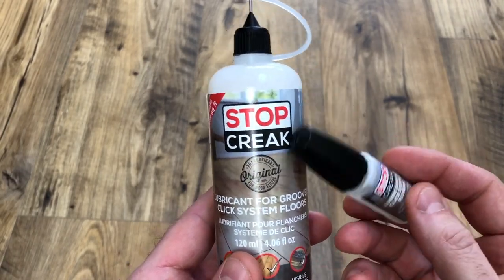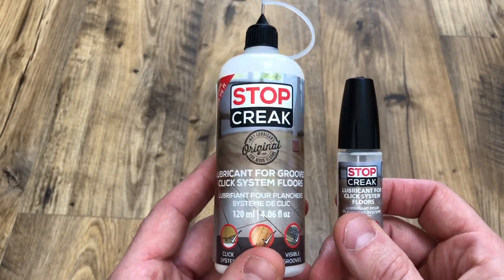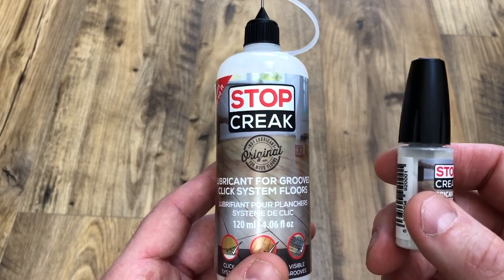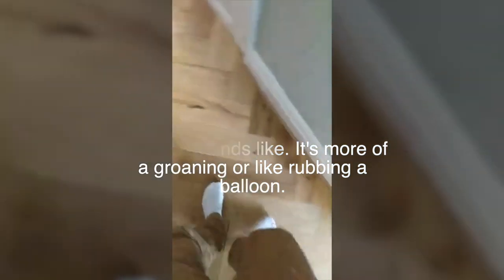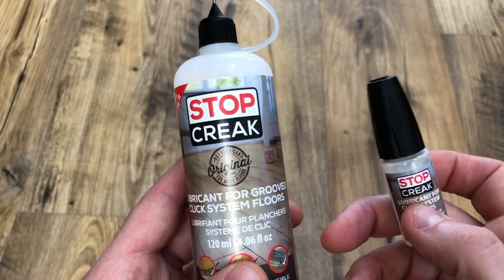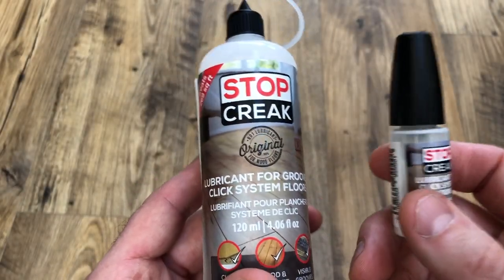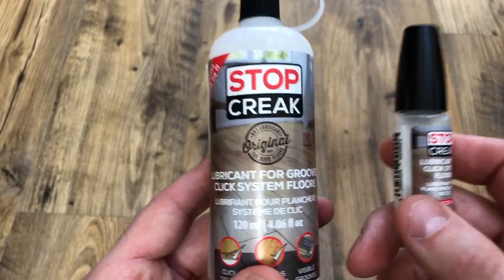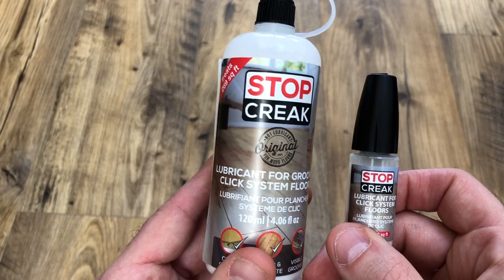Stop Creak - The Lubricant For Squeaky Wood Floors | AVAILABLE AT HOME DEPOT ONLINE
Available from Home Depot